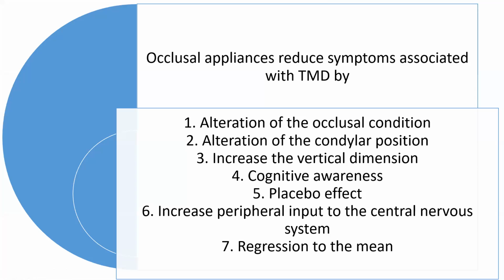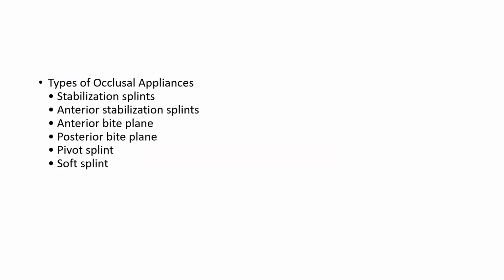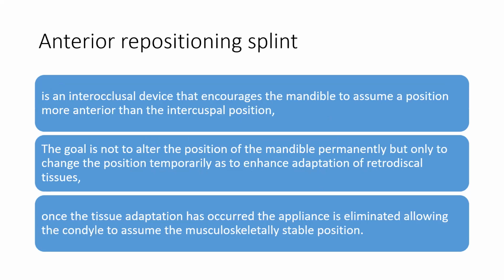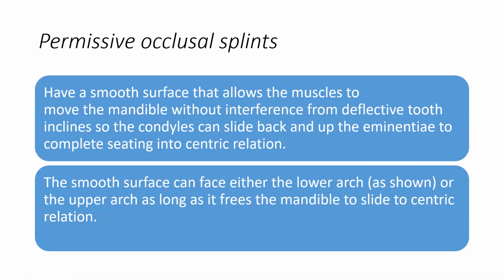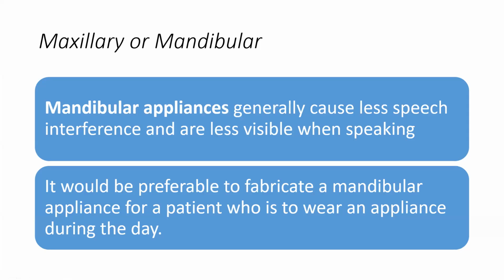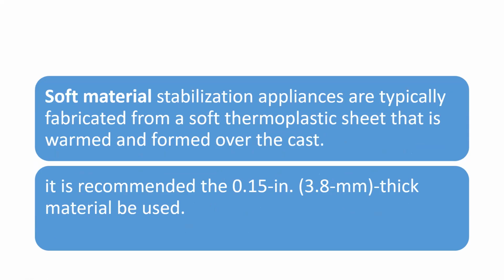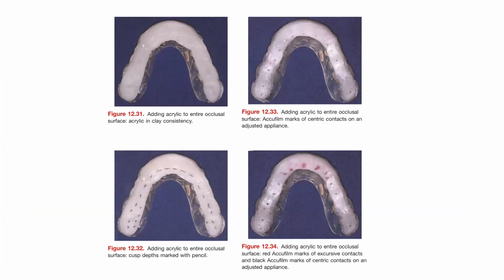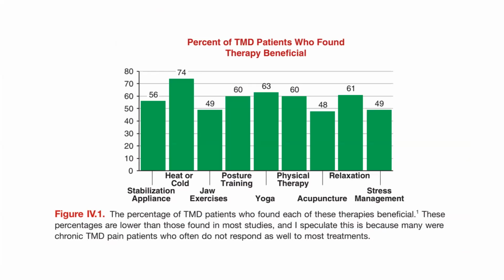TMJ and orthodontics part II